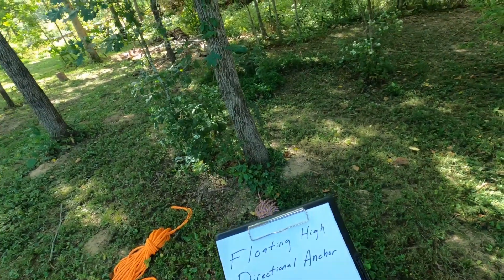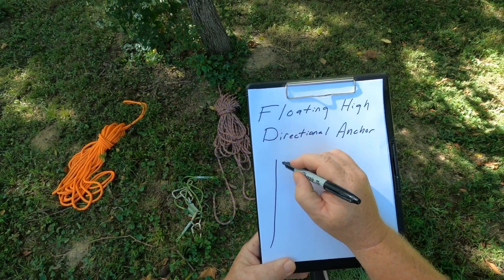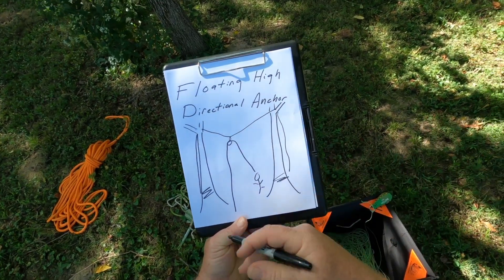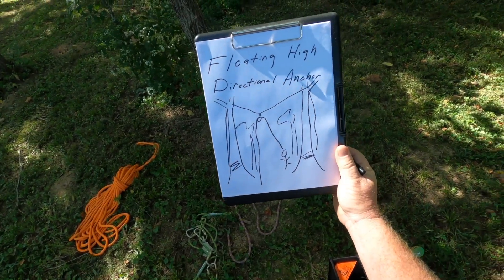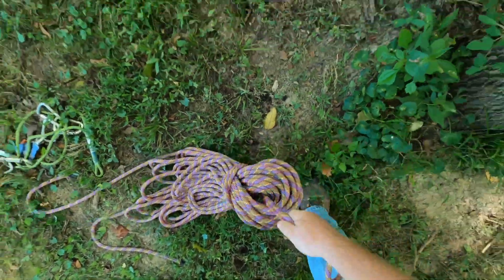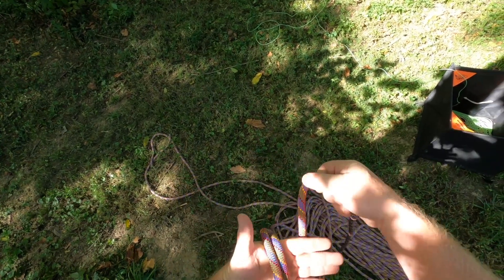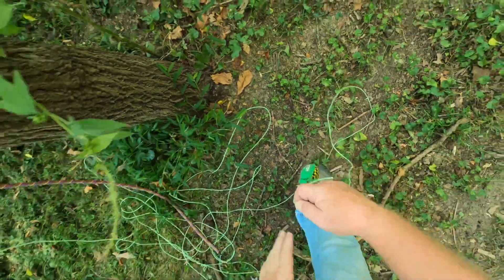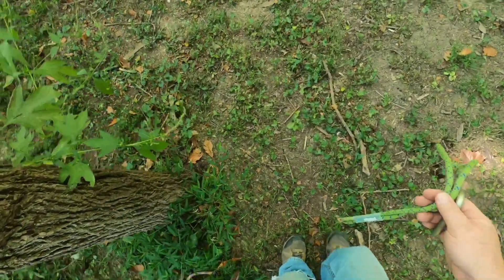How to engineer a Floating High Directional Anchor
Need a high directional between two fixed objects? Here I will show you a versatile adjustable system to accomplish an effective solution.